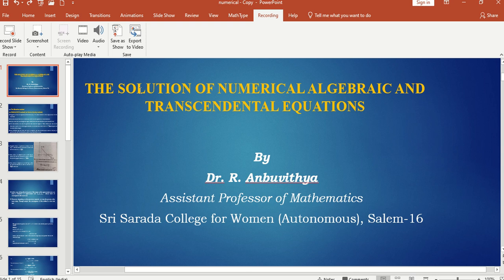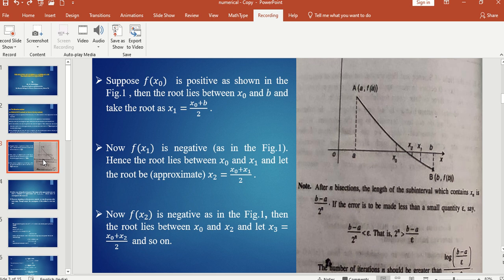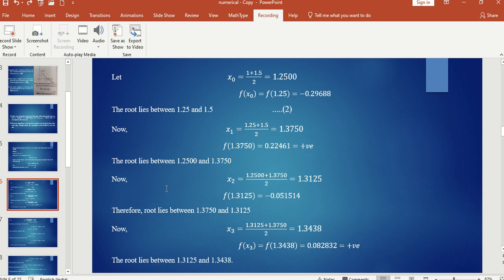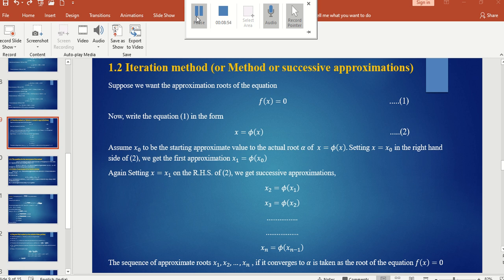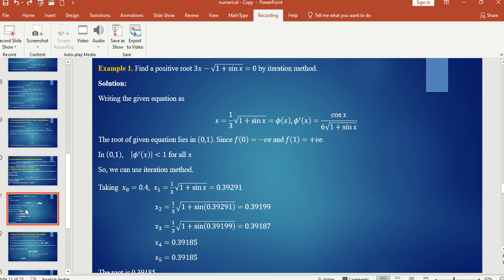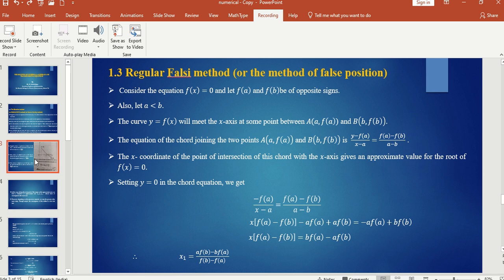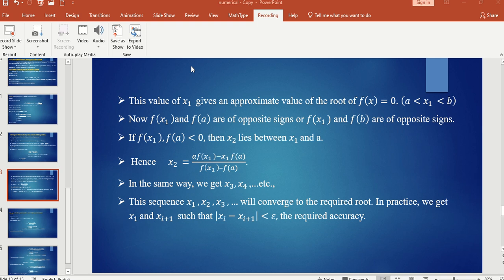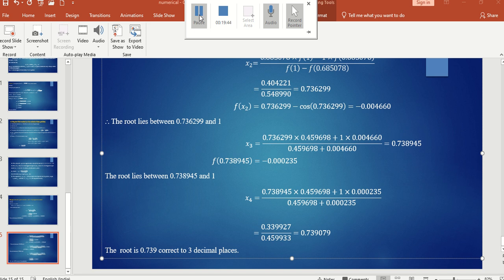THE SOLUTION OF NUMERICAL ALGEBRAIC AND TRANSCENDENTAL EQUATIONS- Dr. R. Anbuvithya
In this video we consider some methods of  solving  numerical equations like algebraic and transcendental equations

References: Numerical methods by P. KAndasamy, K. Thilagavathy and K. Gunavathy , S Chand & Company Ltd(2002)